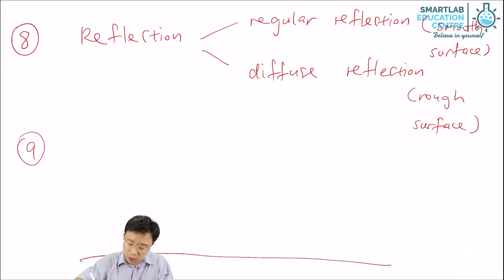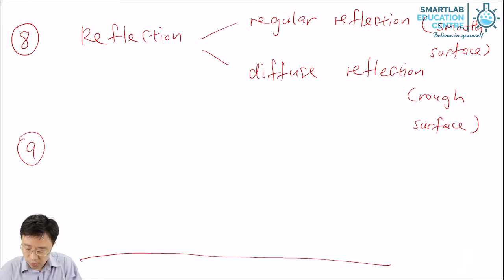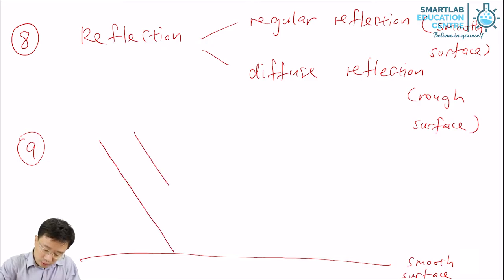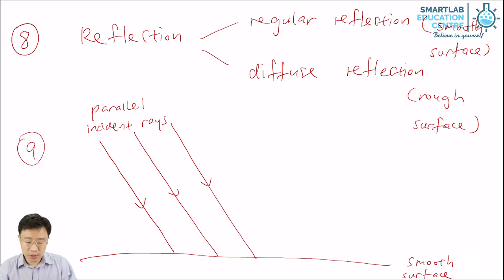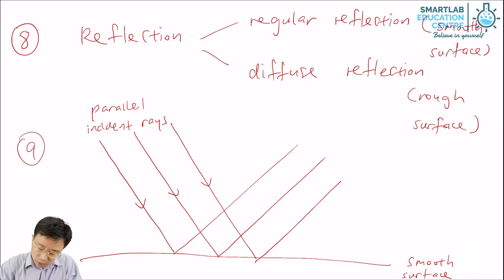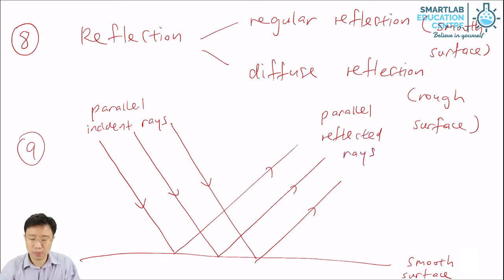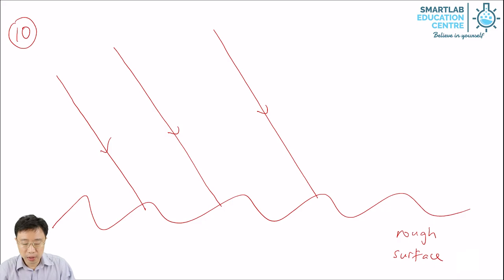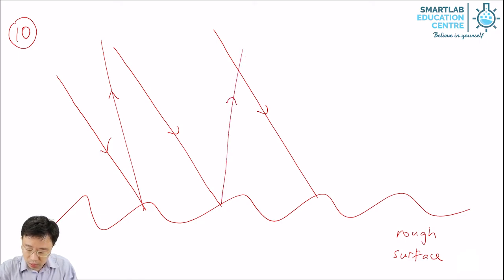Types of Reflection - Regular or Diffused